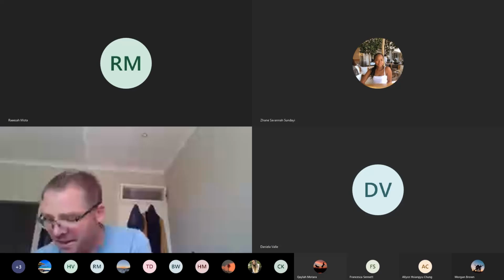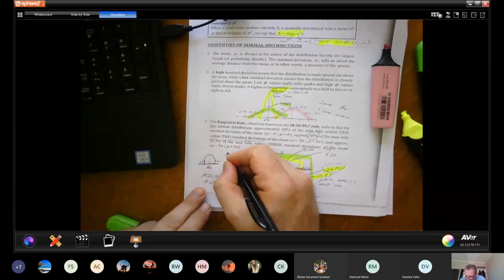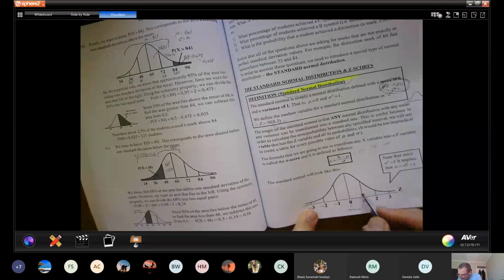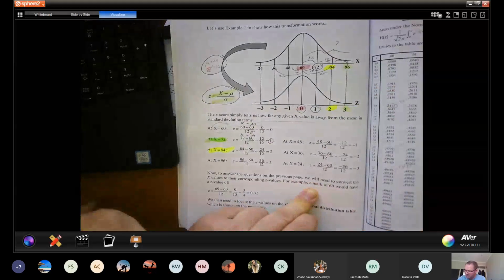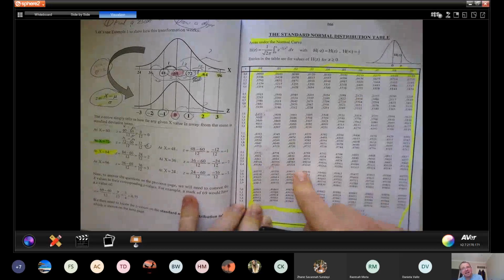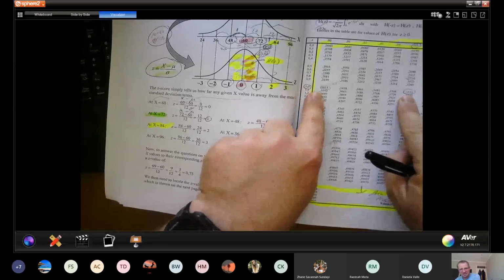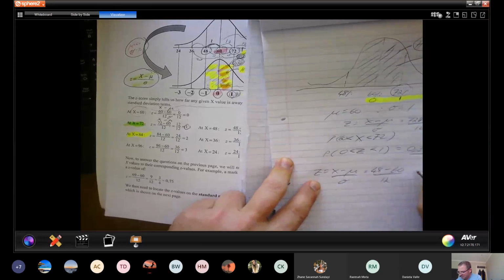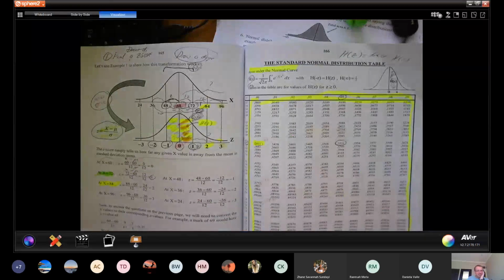Vid 1 Introduction to Normal Distribution Mindbourne Maths pg 155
Vid 1 Introduction to Normal Distribution Mindbourne Maths pg 155  Matric FS Stats